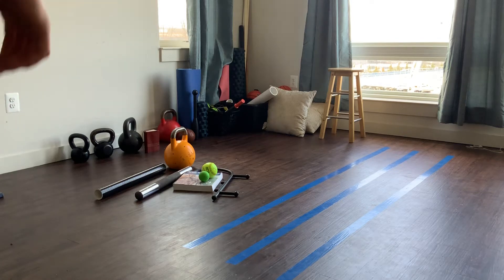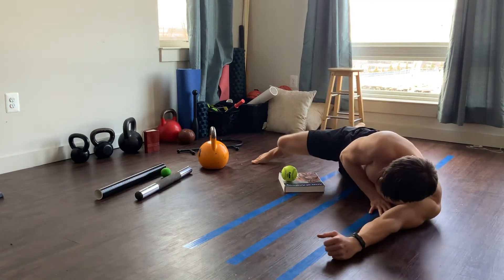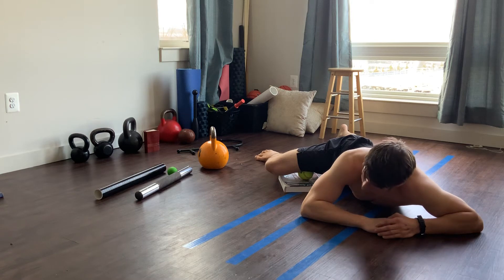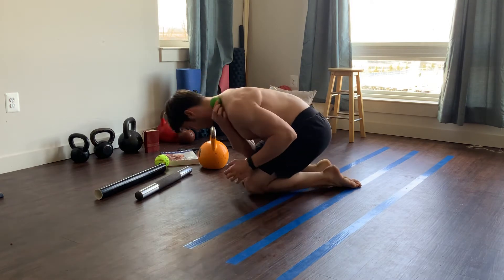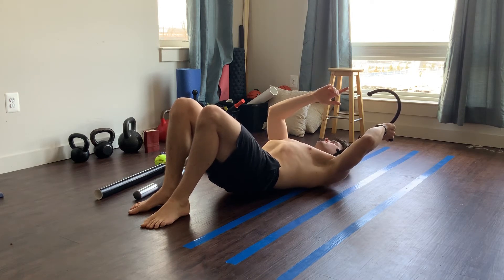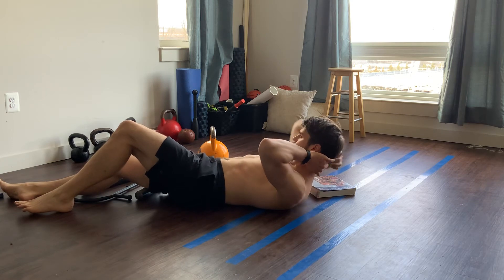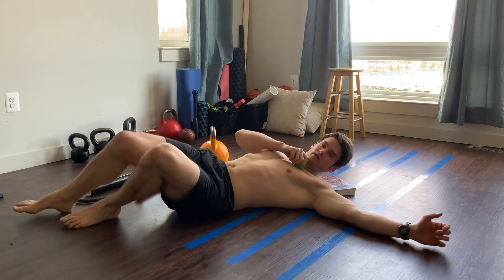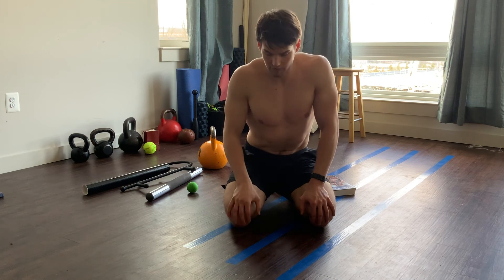Trigger-Point Day 5: Groin & Traps (Back/Knee/Hip Pain)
Welcome to Day 5:
1. Groin (Upper/Mid/Lower Hamstrings form top to bottom)
2. Traps/Neck (Upper/Mid/Lower Side Obliques closest to the ribs)
Blog | Training | Foundational Fitness Program | Private Forum | Contact / Questions?
1. Lacrosse Ball
2. SoftBall
3. Theracane
4. Boomstick (Kabuki Strength)
- 2-6 Breaths Per Minute, slowly breathing through the upper belly and NOSE, while sucking your tummy in.
- 5-10 Minute Holds Each Trigger-Point.
- Relaxing your muscles as you apply deep pressure to the bone.
- Explore different angles that are deep, dull, achey, tender and radiate outwards.

OPTIMIZE YOUR LIFE & INVEST IN YOUR HEALTH:
1. VITAMIN E (Consciouslift to save $$)
3. BLUE BLOCKING GLASSES (Nathan to save $$)
4. SHILAJIT (Consciouslift to save $$)
5. TRANSDERMAL MAGNESIUM SPRAY & BATH FLAKES
6. SYSTEMIC ENZYMES (Consciouslift to save $$)
7. P73 OREGANO OIL - Super Strength
8. RED LIGHT THERAPY (Consciouslift to save $$)
9. IRIS BLUE BLOCKING SOFTWARE
10. SPORE-BASED PROBIOTICS (Consciouslift to save $$)
11. HYPOALLERGENIC AIR FILTER (consciouslift to save $$)
12. EMF BLUSHIELD TESLA (Consciouslift to save $$)
14. MAGNETICO SLEEP PAD (Mitigatestress to save 15%)